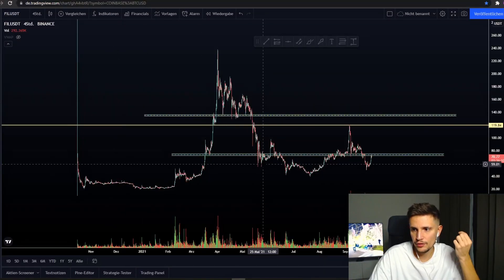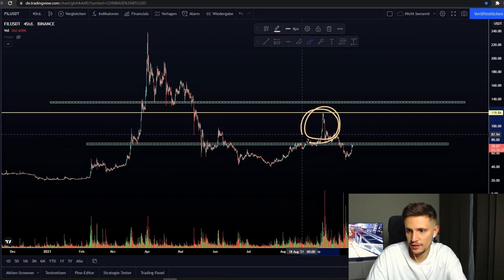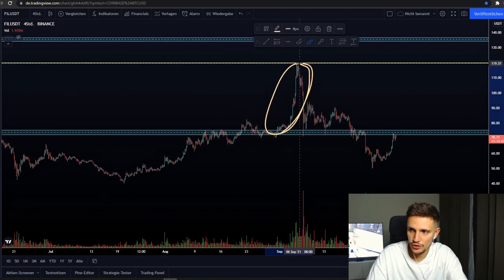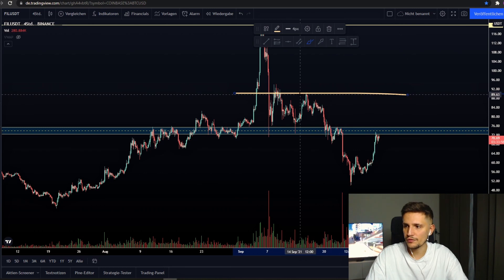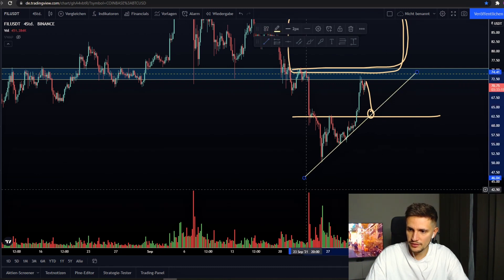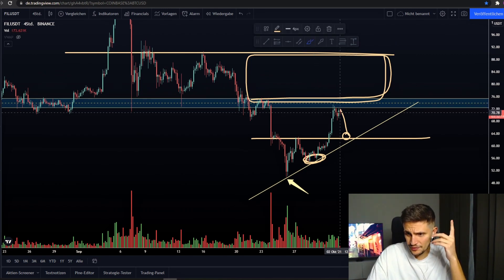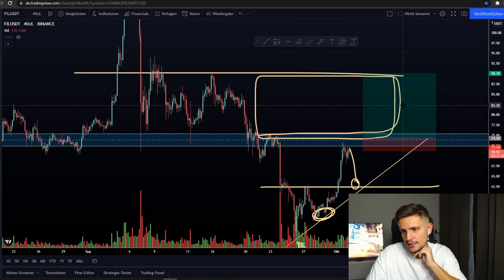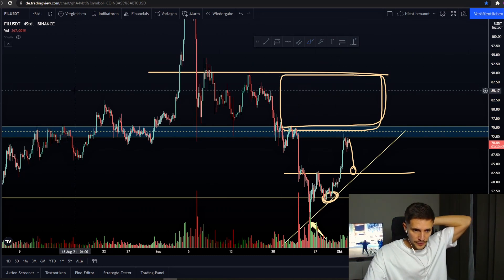Filcecoin Showing Some Momentum.. (Fil Price Prediction)